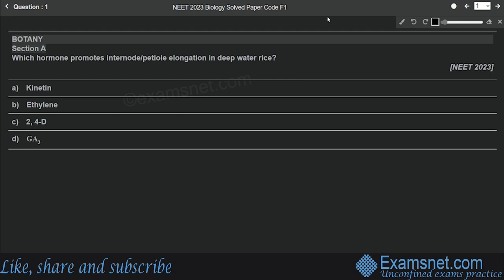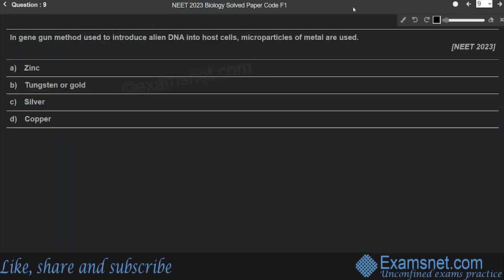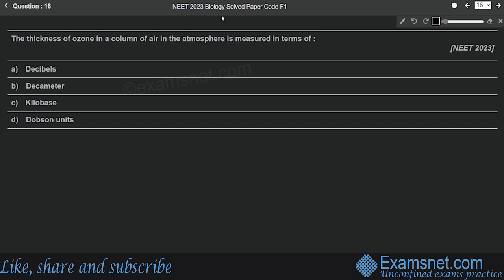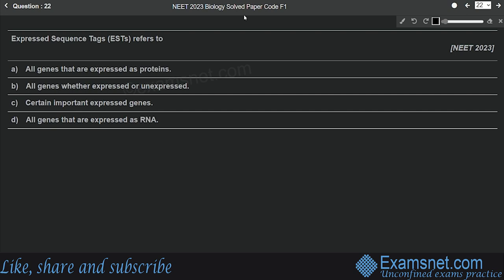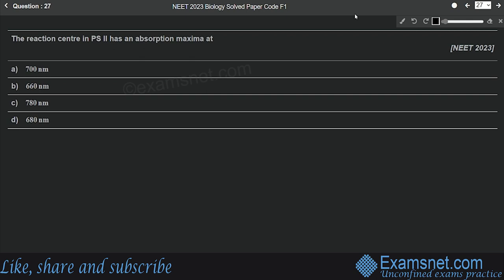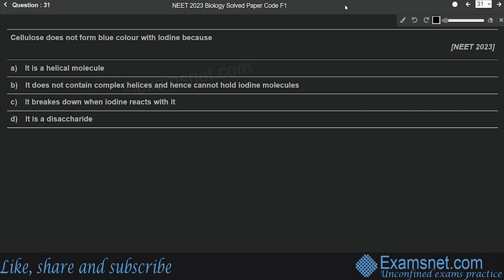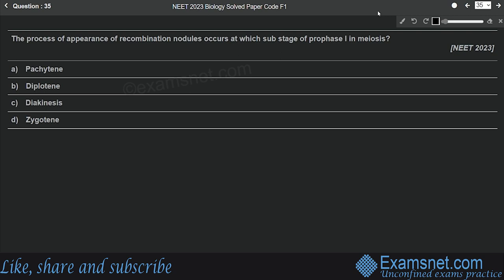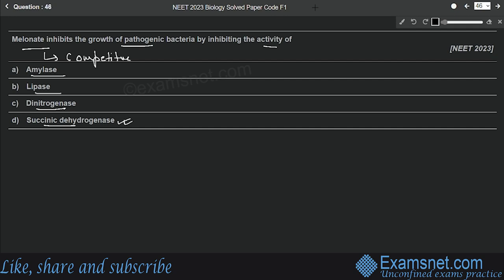NEET 2023 Solutions Biology paper with clear explanations for all questions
NEET 2020 Exam Biology solved paper with clear explanations for questions 46 to 90

➤ Jump to Questions :

00:00 - Intro

00:00:16 - Question 1
00:03:03 - Question 2
00:04:09 - Question 3
00:04:43 - Question 4
00:06:35 - Question 5
00:07:13 - Question 6
00:08:29 - Question 7
00:10:19 - Question 8
00:12:17 - Question 9
00:13:15 - Question 10
00:14:08 - Question 11
00:15:37 - Question 12
00:18:02 - Question 13
00:19:24 - Question 14
00:21:08 - Question 15
00:22:10 - Question 16
00:23:14 - Question 17
00:24:26 - Question 18
00:28:04 - Question 19
00:29:15 - Question 20
00:32:12 - Question 21
00:34:16 - Question 22
00:35:00 - Question 23
00:37:26 - Question 24
00:39:52 - Question 25
00:41:57 - Question 26
00:43:53 - Question 27
00:44:55 - Question 28
00:47:18 - Question 29
00:49:10 - Question 30
00:50:54 - Question 31
00:51:58 - Question 32
00:53:30 - Question 33
00:55:01 - Question 34
00:57:13 - Question 35
00:57:49 - Question 36
00:59:16 - Question 37
01:01:54 - Question 38
01:03:11 - Question 39
01:06:07 - Question 40
01:08:14 - Question 41
01:10:09 - Question 42
01:12:05 - Question 43
01:14:35 - Question 44
01:16:12 - Question 45
01:16:36 - Question 46
01:17:30 - Question 47
01:18:55 - Question 48
01:23:07 - Question 49
01:25:14 - Question 50
01:26:38 - Question 51
01:27:55 - Question 52
01:30:05 - Question 53
01:33:31 - Question 54
01:34:35 - Question 55
01:35:38 - Question 56
01:38:39 - Question 57
01:39:39 - Question 58
01:42:37 - Question 59
01:43:24 - Question 60
01:44:58 - Question 61
01:45:55 - Question 62
01:46:56 - Question 63
01:48:14 - Question 64
01:50:11 - Question 65
01:52:16 - Question 66
01:54:42 - Question 67
01:56:10 - Question 68
01:57:01 - Question 69
01:58:00 - Question 70
02:00:12 - Question 71
02:01:40 - Question 72
02:03:50 - Question 73
02:05:56 - Question 74
02:07:11 - Question 75
02:08:18 - Question 76
02:09:13 - Question 77
02:10:26 - Question 78
02:10:57 - Question 79
02:12:48 - Question 80
02:14:14 - Question 81
02:16:30 - Question 82
02:17:16 - Question 83
02:20:30 - Question 84
02:21:36 - Question 85
02:22:48 - Question 86
02:24:15 - Question 87
02:25:44 - Question 88
02:28:38 - Question 89
02:30:48 - Question 90
02:31:54 - Question 91
02:33:51 - Question 92
02:35:21 - Question 93
02:36:44 - Question 94
02:38:56 - Question 95
02:40:49 - Question 96
02:42:41 - Question 97
02:43:24 - Question 98
02:44:57 - Question 99
02:48:01 - Question 100